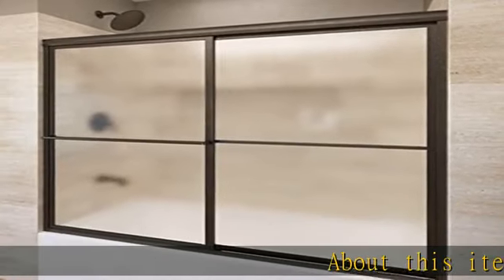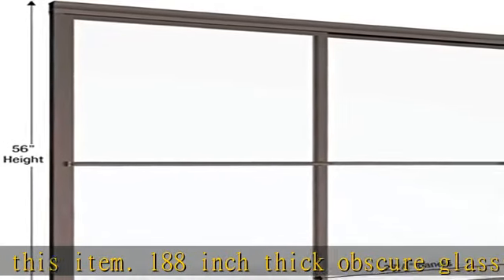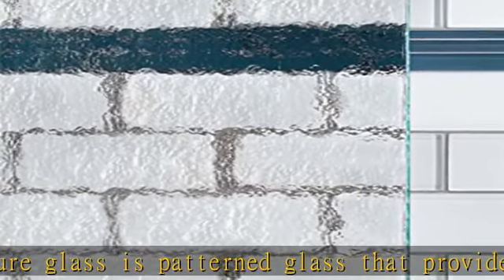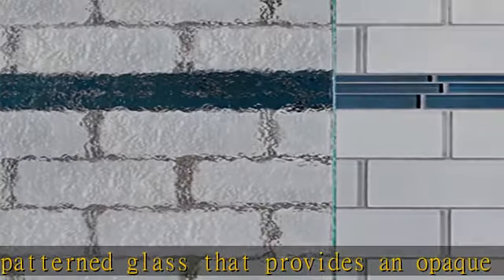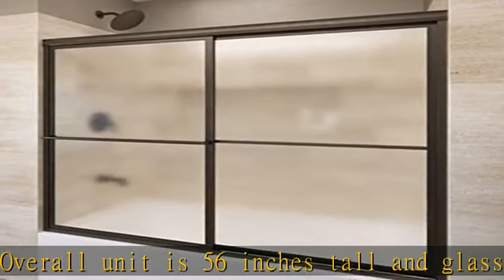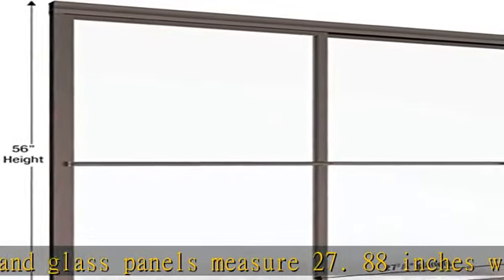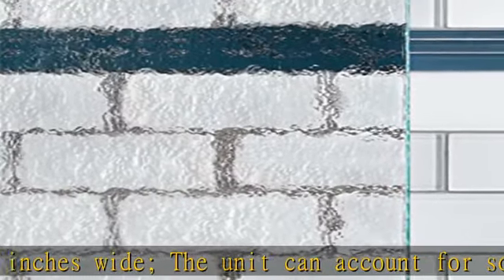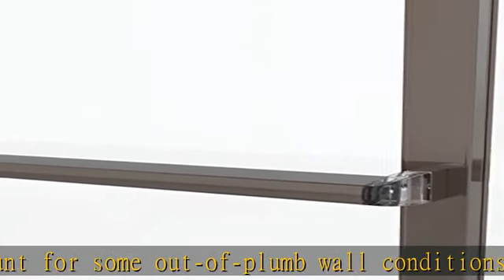Basco DLXH05A5656OBOR Deluxe Framed tub Door, Oil Rubbed Bronze